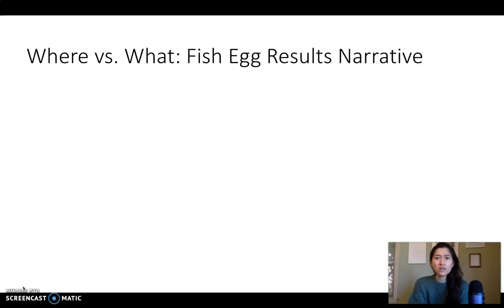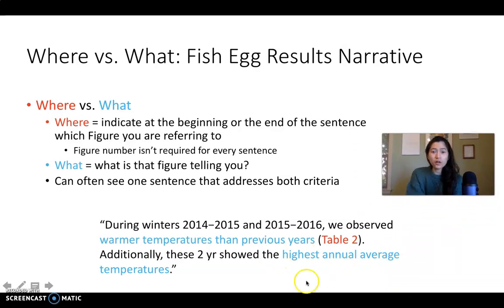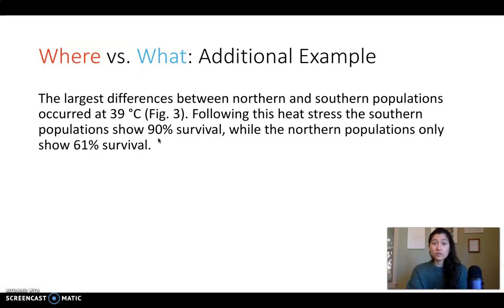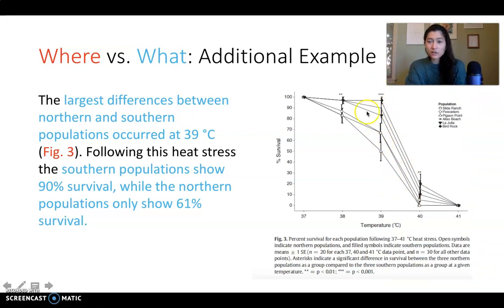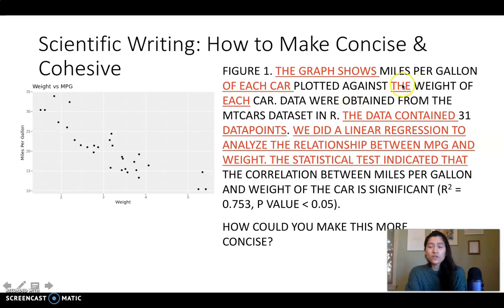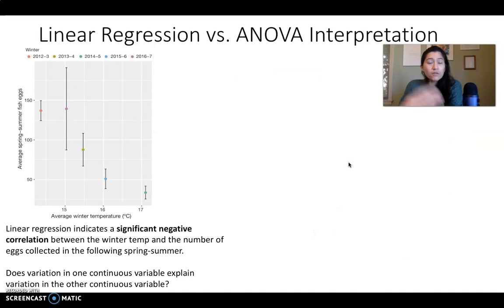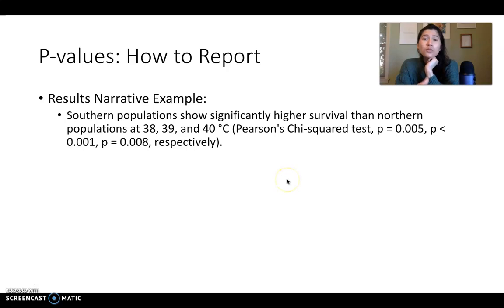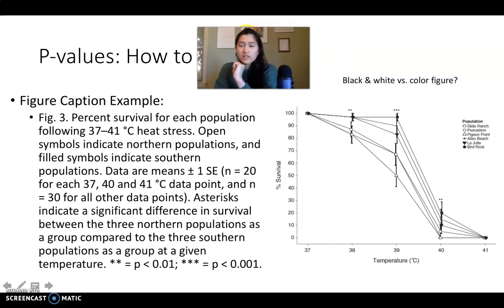Week7 Scientific Writing Clarification Spring21